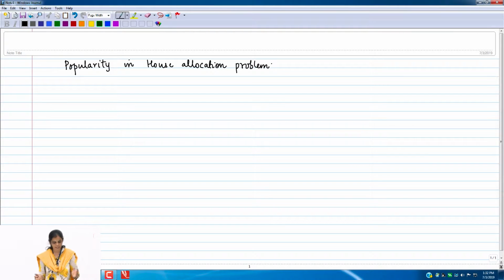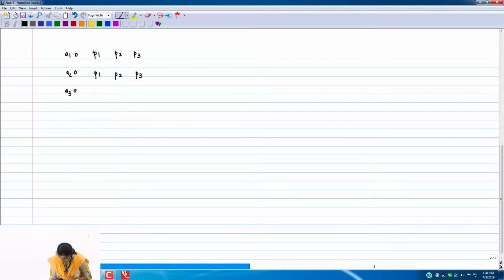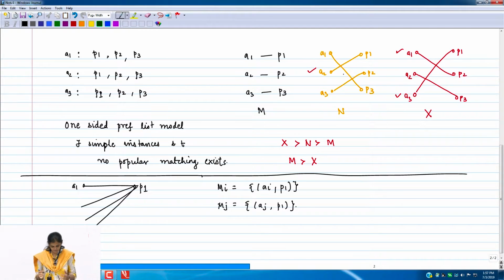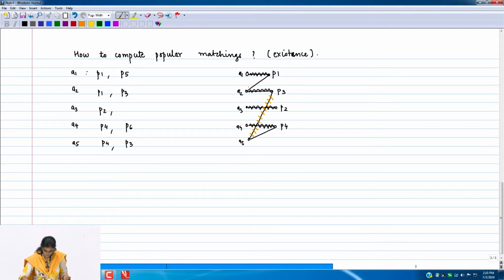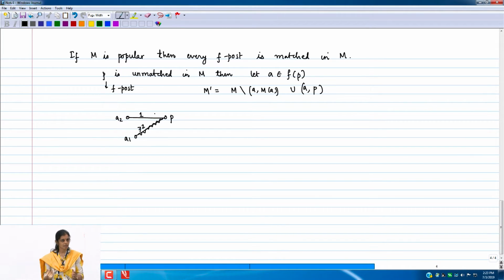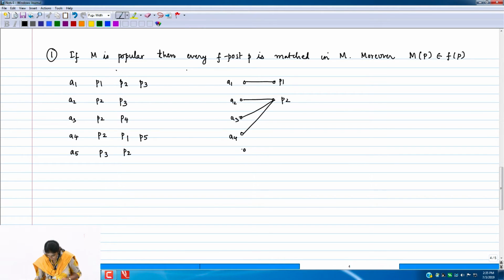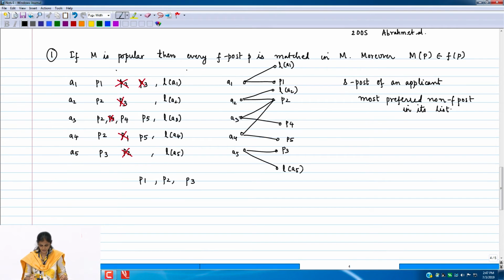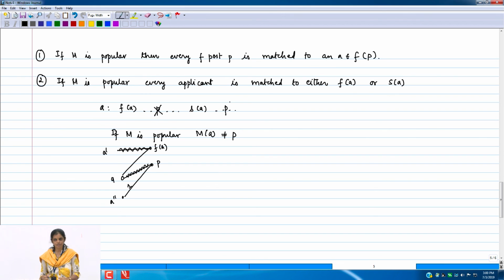Prof Meghana Nasre Session 03